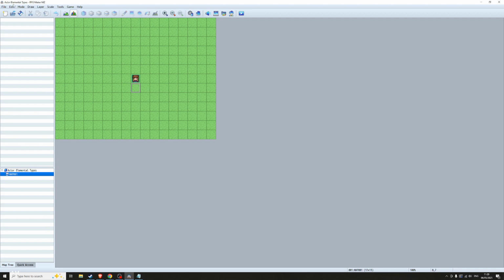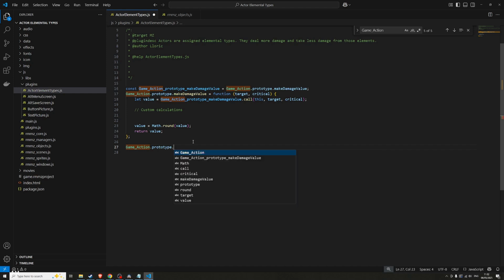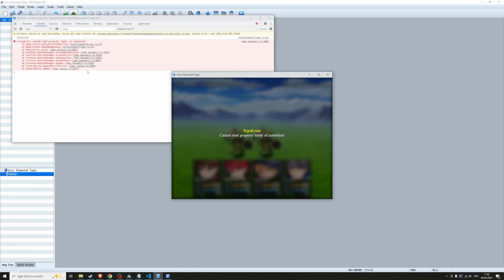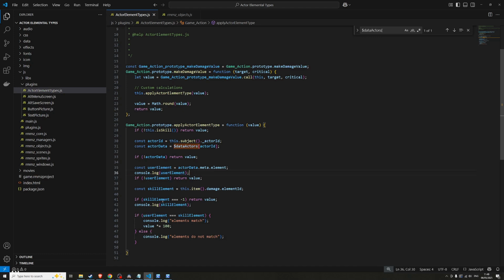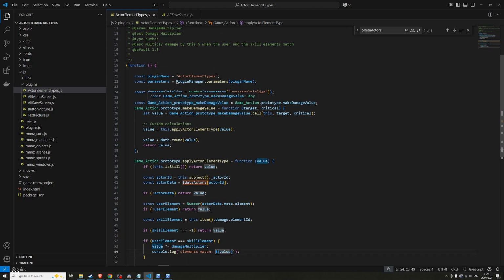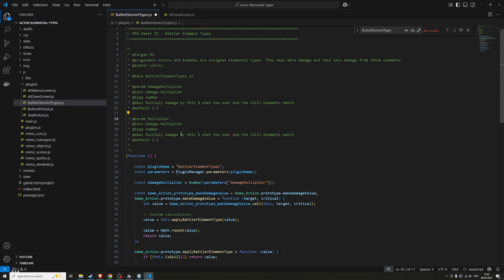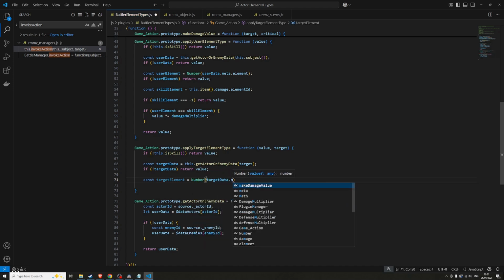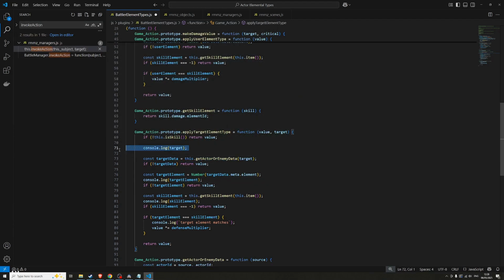RPG Maker MZ Plugin - Battler Elemental Types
This is a simple plugin that allows a dev to give elements to actors and enemies. The battler will then deal more damage when using skills that match their element and will receive less damage when a skill of that element is used on them.
(Only supports 1 type per battler for now - as I didn't think about adding in multiple when making this)
(A bit like Pokemon types or Persona elements)